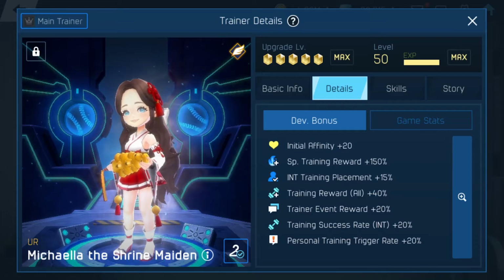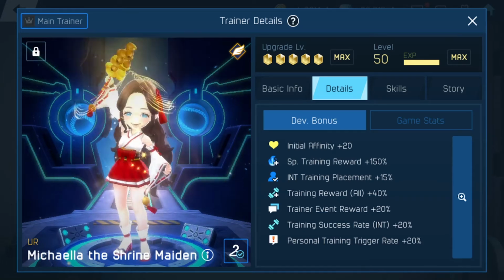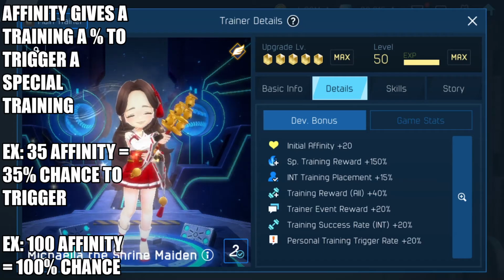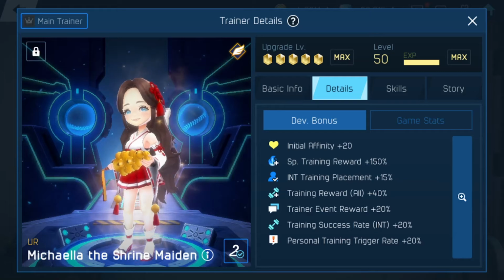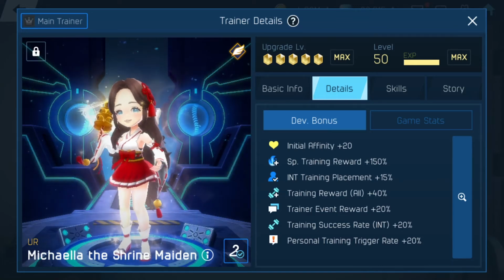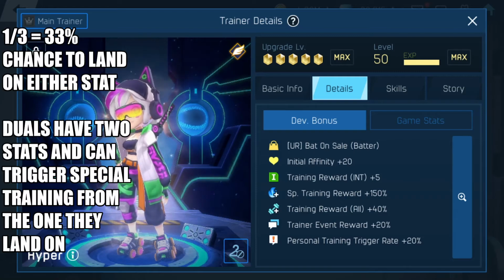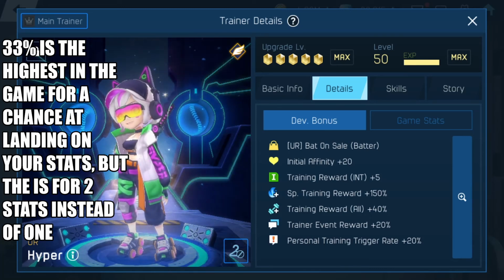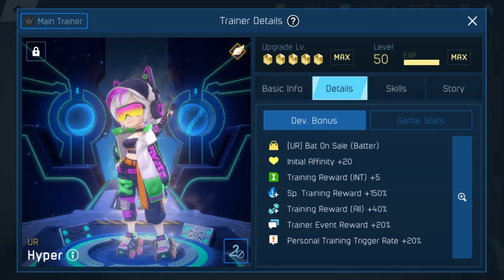Placement Trainers vs Dual Trainers Baseball Superstars 2022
Let's Discuss somethings about Placement trainers and Dual Trainers